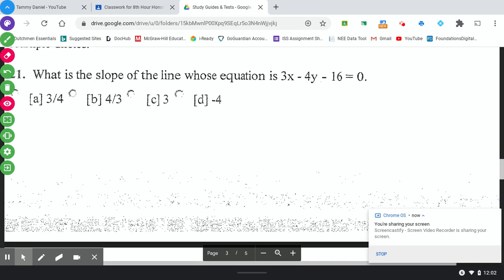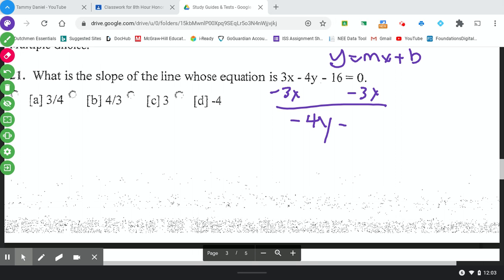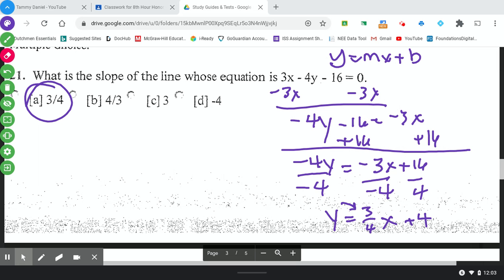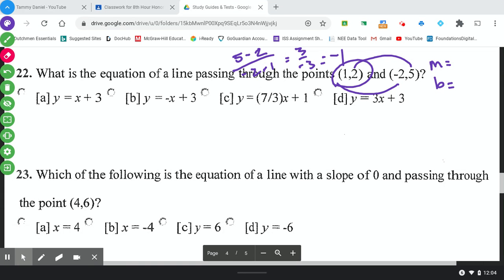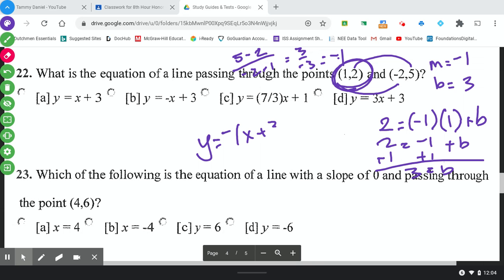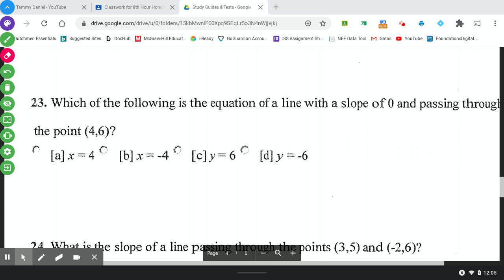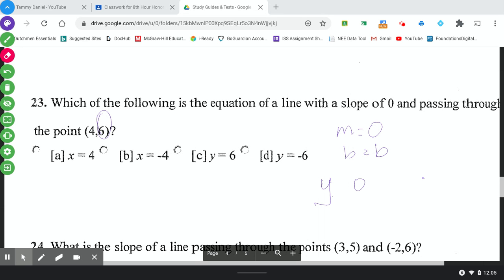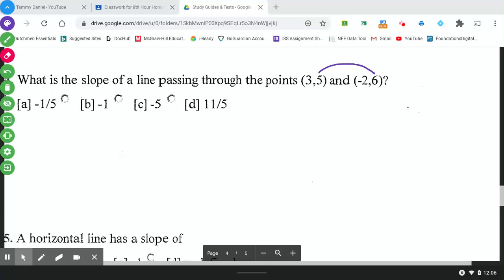Honors Obj. 2 Review #21 - 23